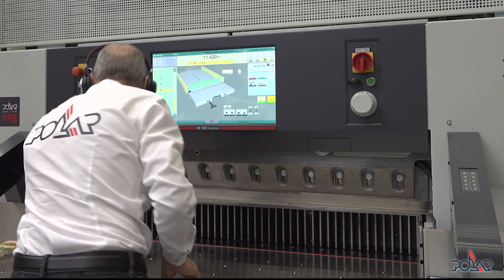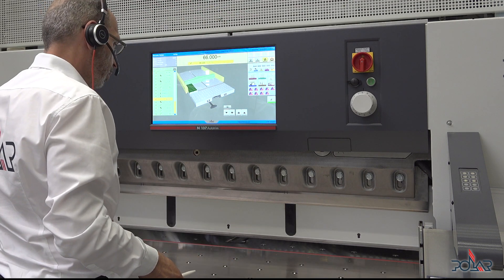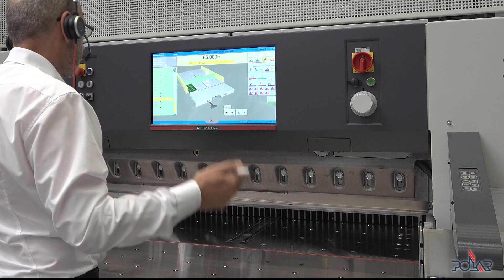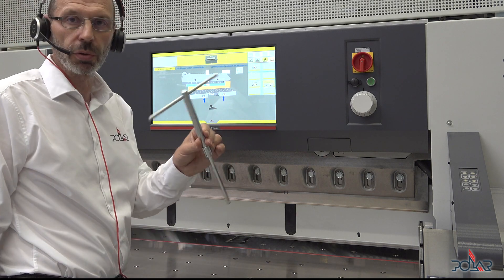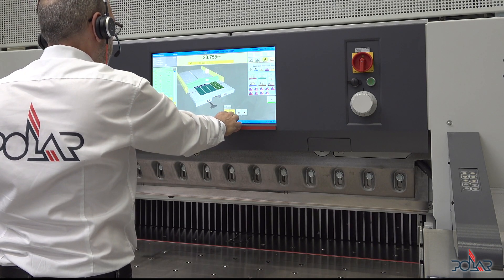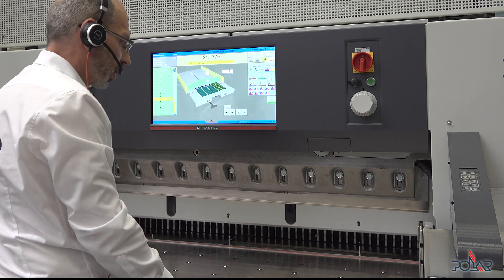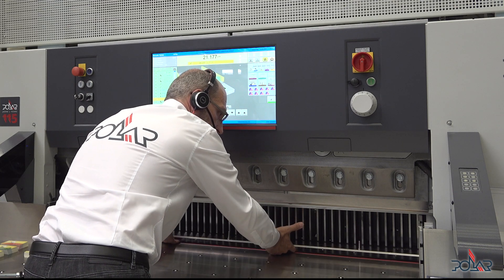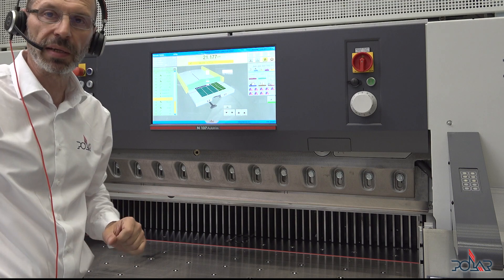Tip of the month July 2023 - Taking the false clamp plate out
⚡ The standard clamp plate stops you from cutting small dimensions? No problem, it can easily be removed. Sven Schubert shows you how to get the false clamp plate out and into the clamp bar in the safest and most ergonomic way. This can save your knife from getting a huge crack so don't miss out watching this video!

Saving time ✔
working more ergonomically ✔
increasing safety ✔